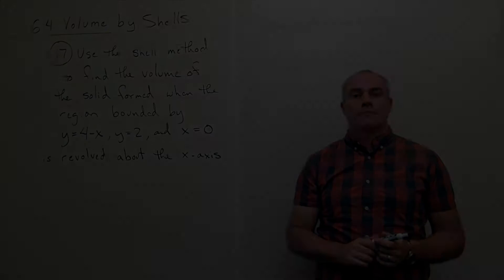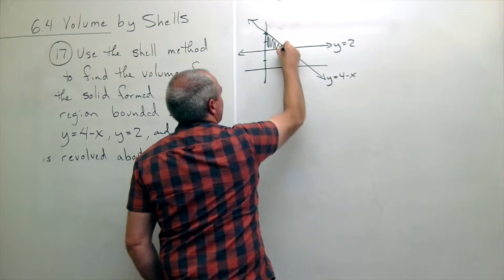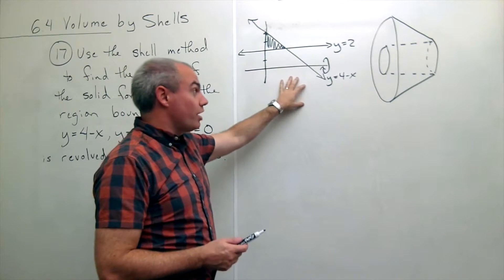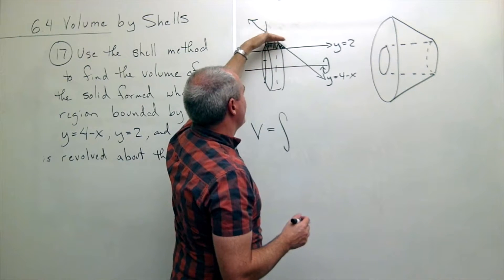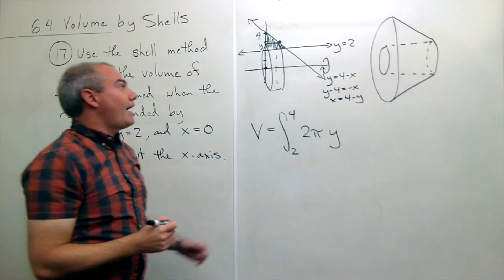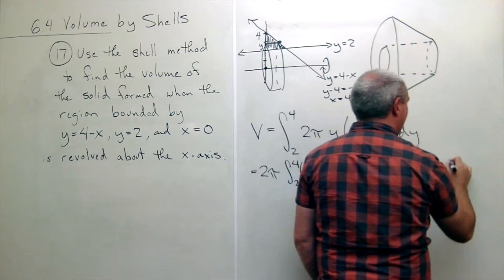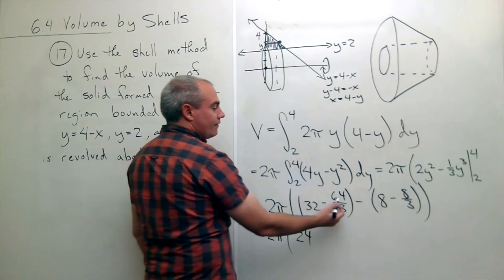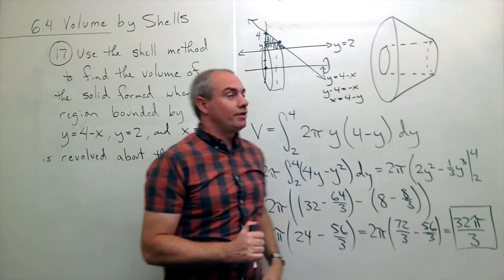Volume by Shells, Example 5